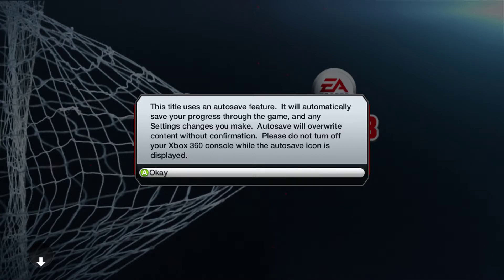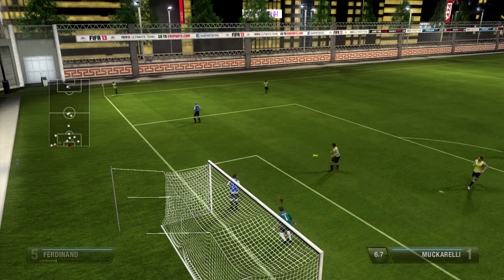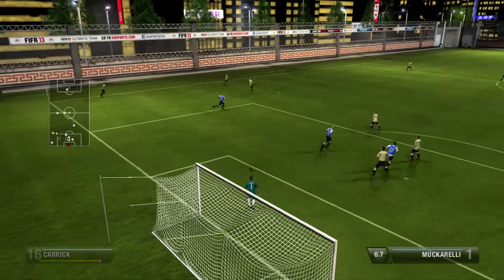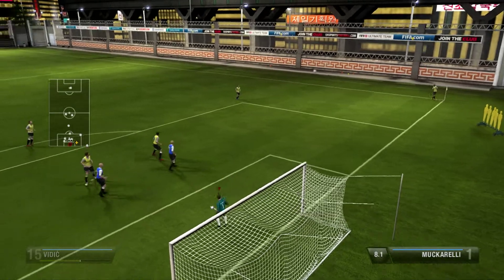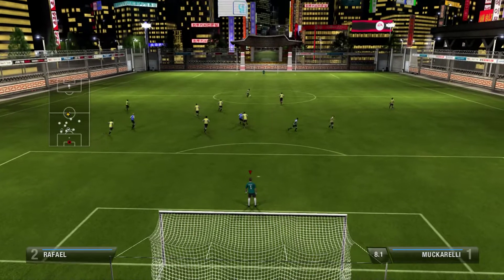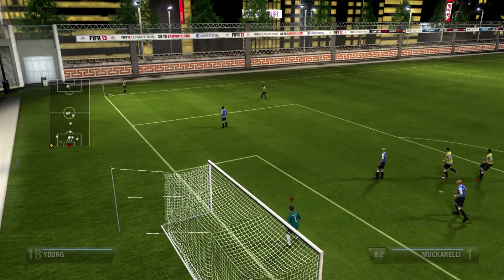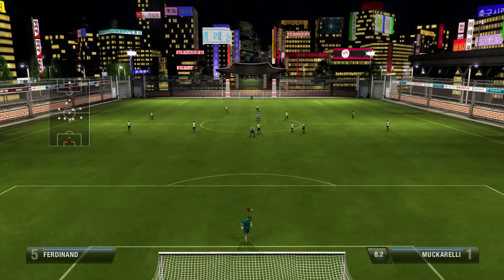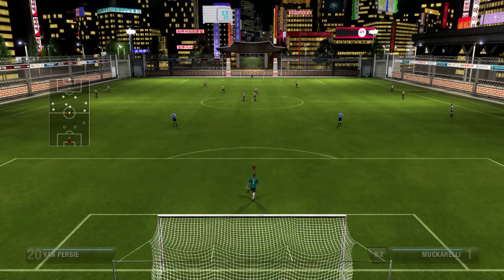FIFA 13 test with stand alone mic, also how to practice playing as a goal keeper!